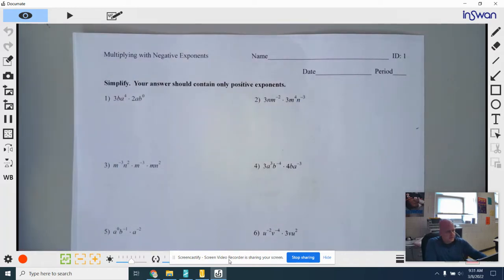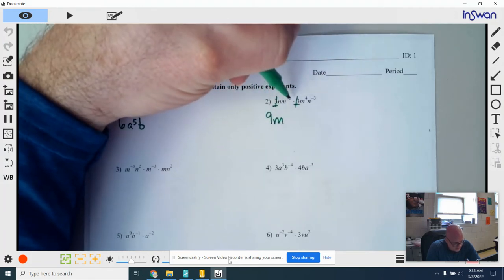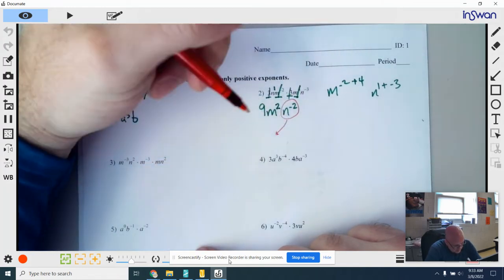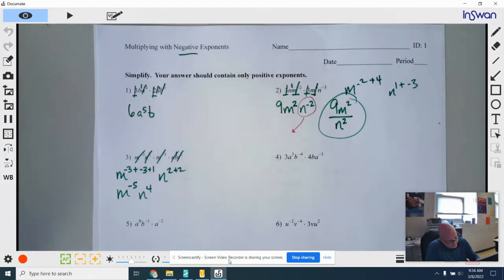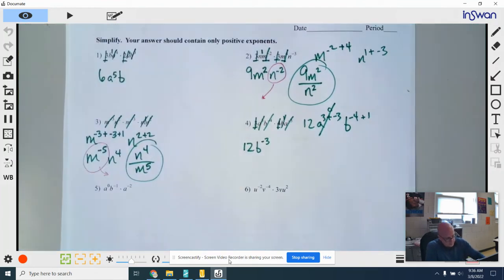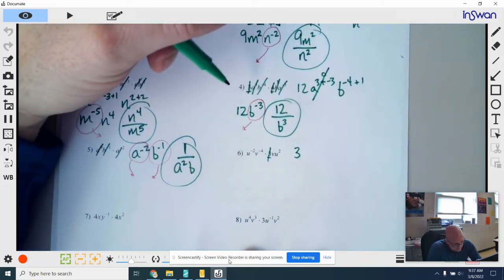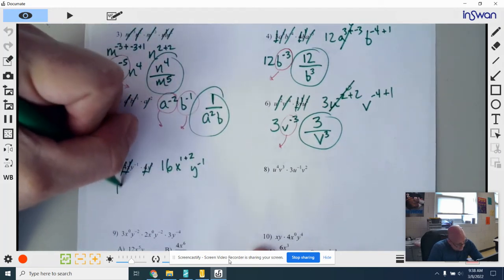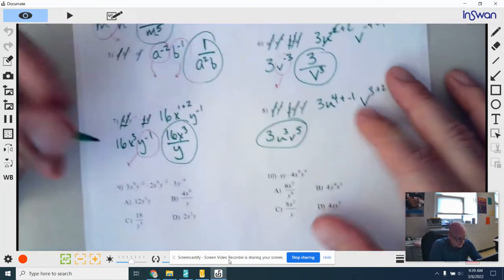Multiplying with Negative Exponents